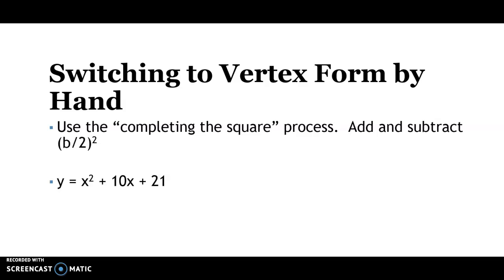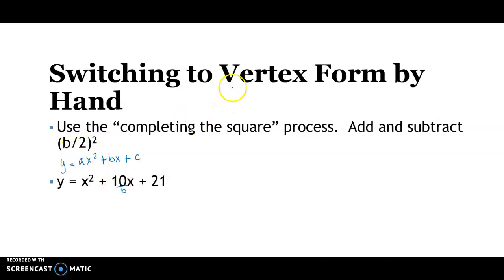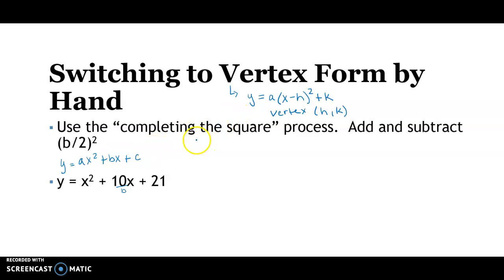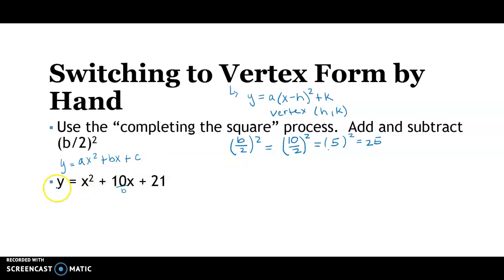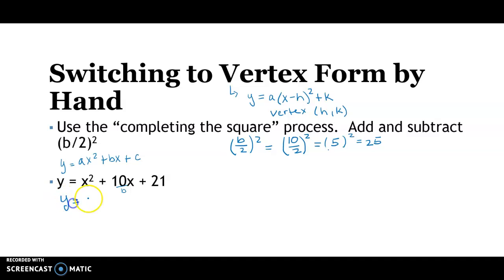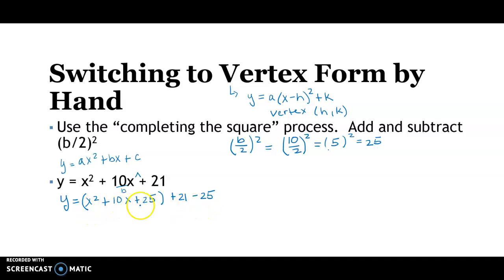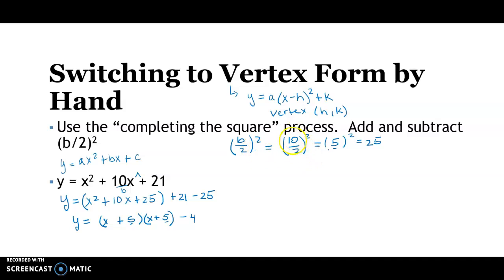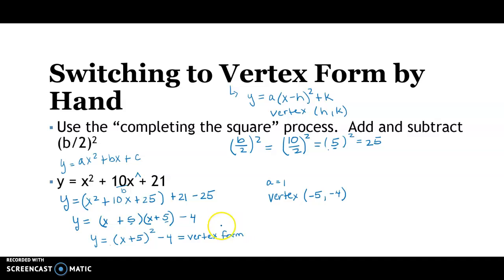College Algebra: Vertex Form by Hand